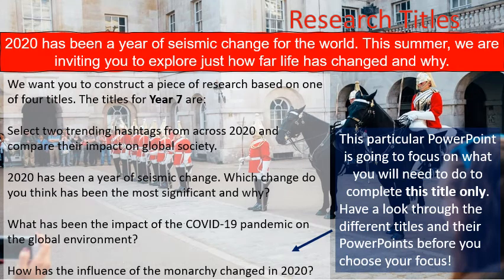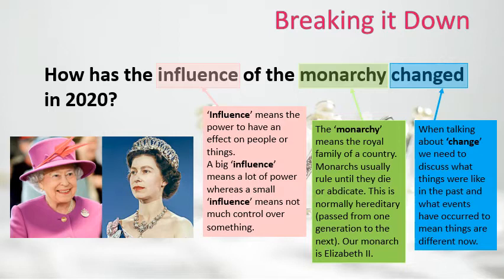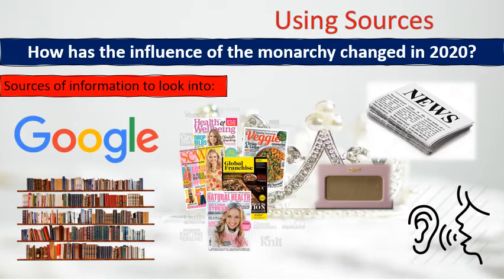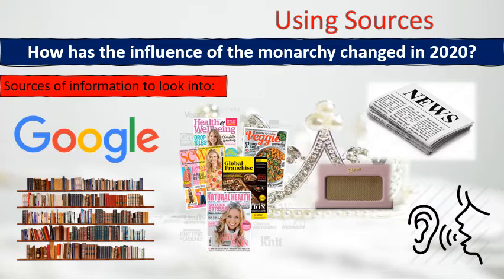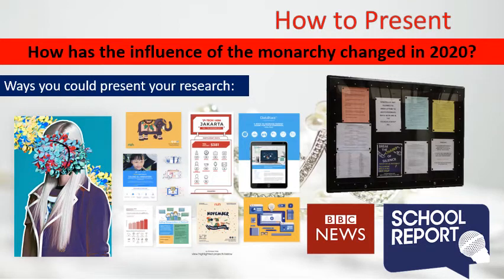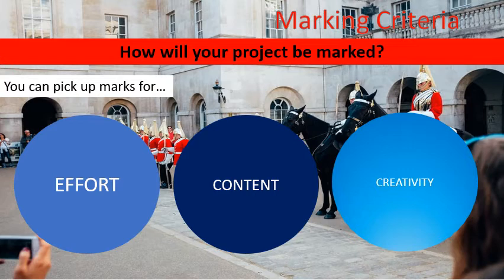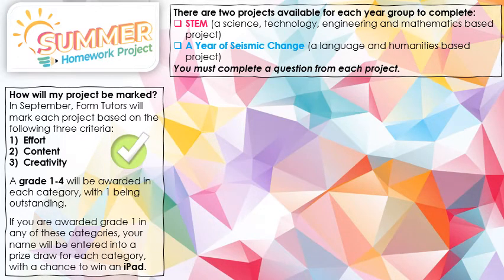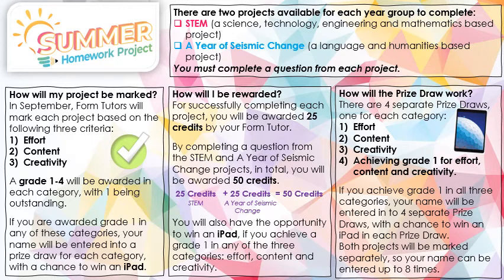Q4 Year 7 'A Year of Seismic Change' Monarchy